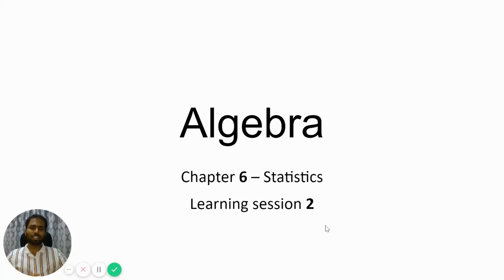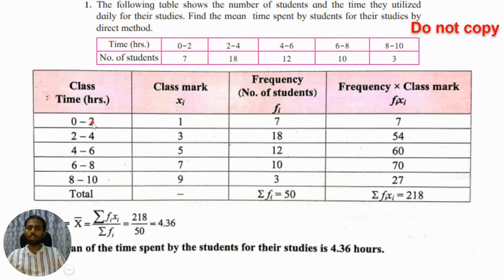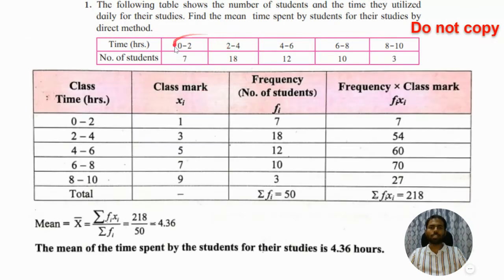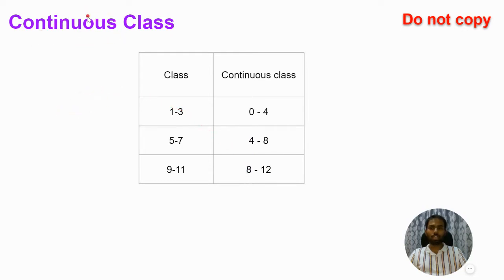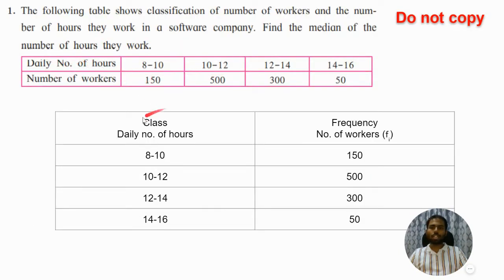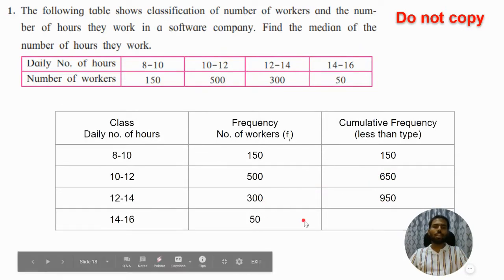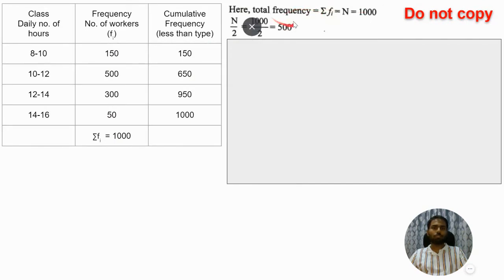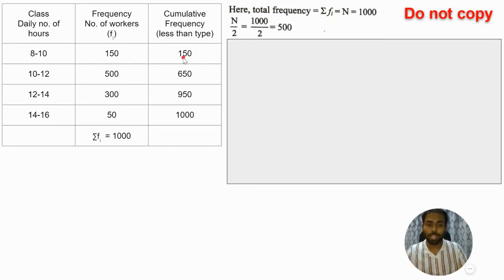Statistics Part 2 | Maharashtra Board | SSC | Grade 10 | Algebra